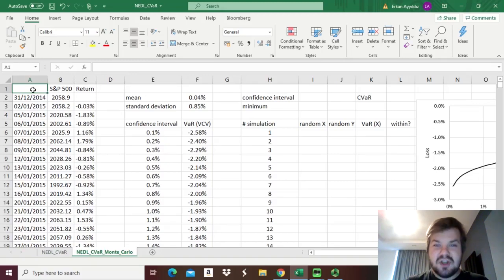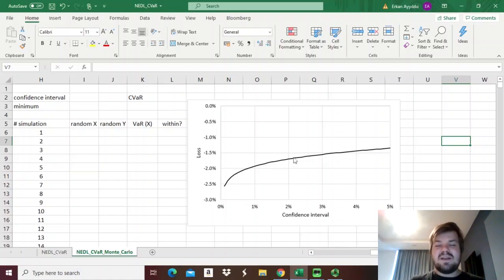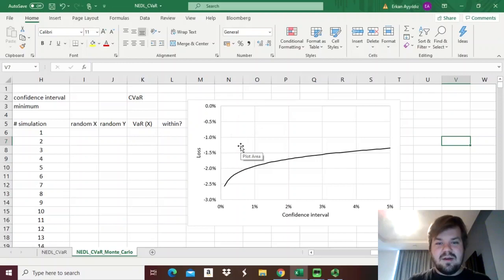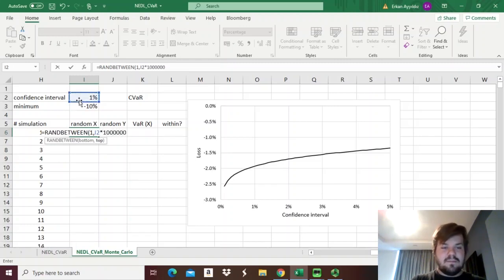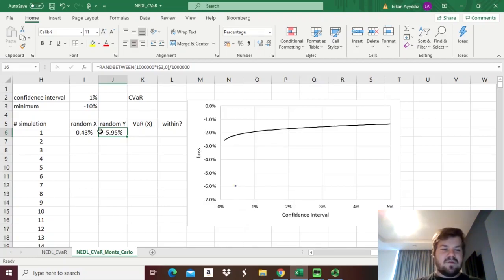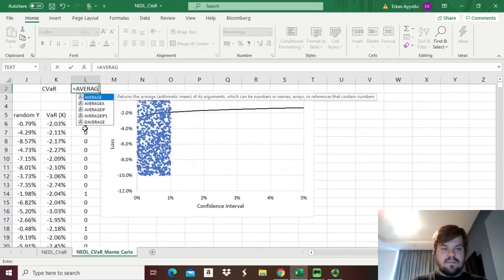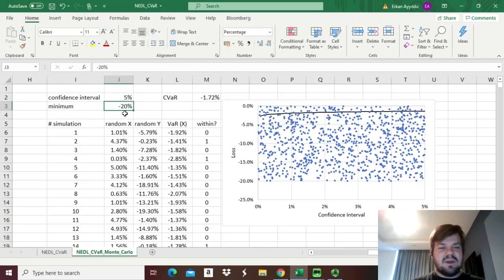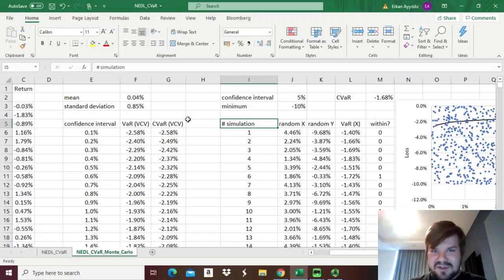Monte Carlo simulation for Conditional VaR (Excel)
Can you solve a difficult mathematical problem by just throwing a bunch of random numbers at it? Turns out you can, at least sometimes. For Conditional Value-at-Risk, it is often the case that one needs to calculate a definite integral, and a closed-form solution does not exist. Here, Monte Carlo simulation can help. Today, we are learning how to apply Monte Carlo simulation and how to visualise it.